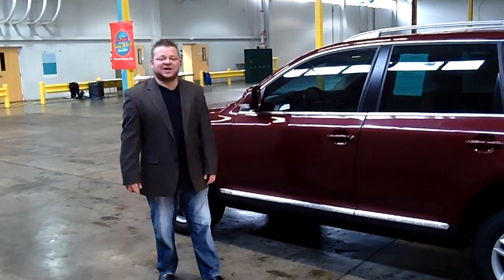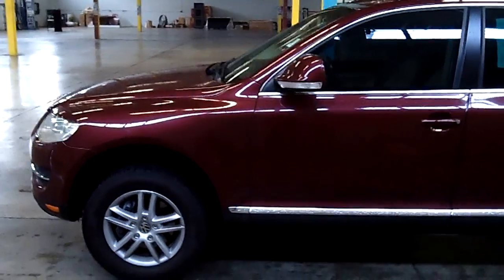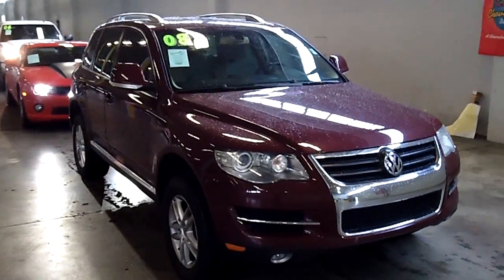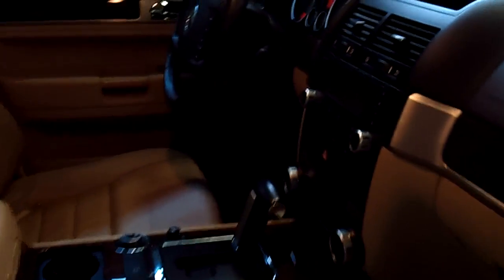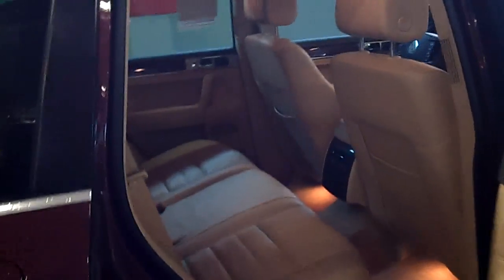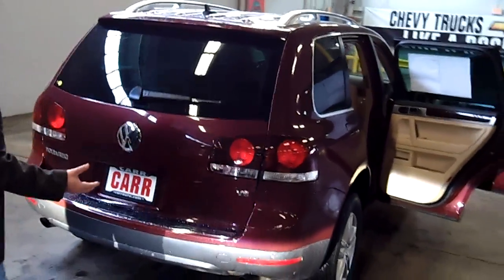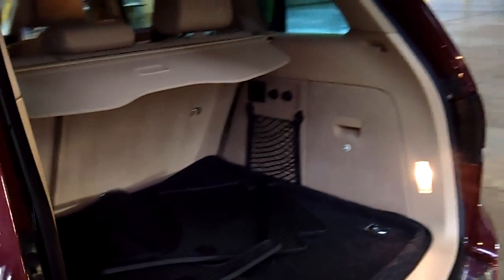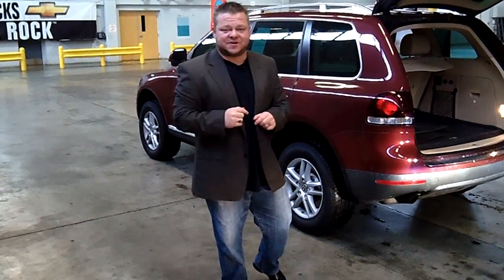2008 Volkswagen Touareg Stk# WP2428